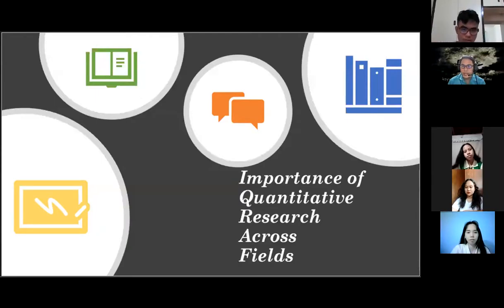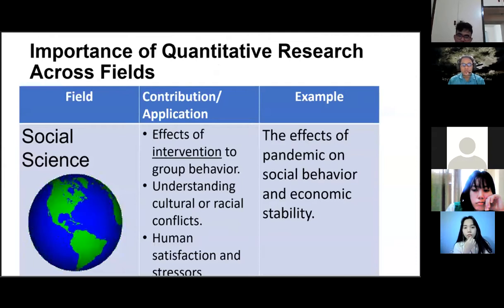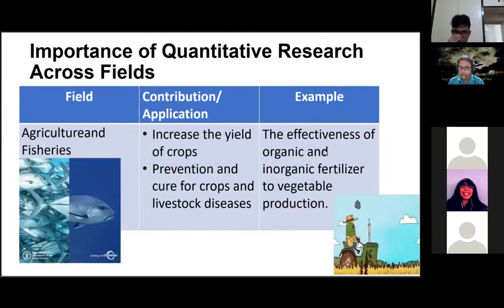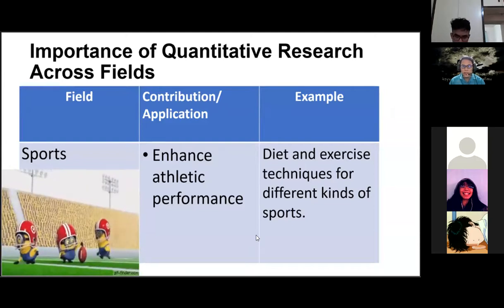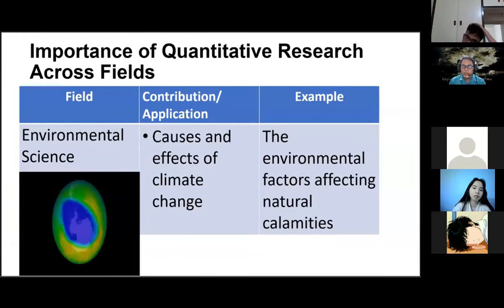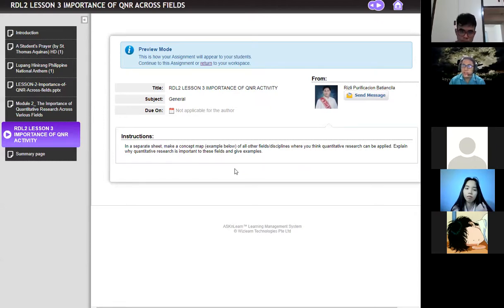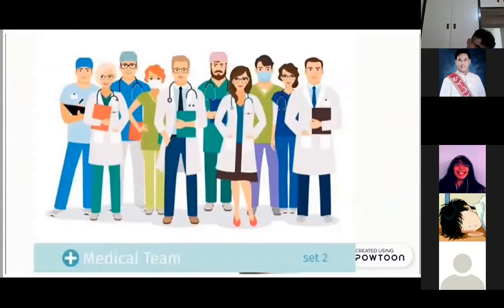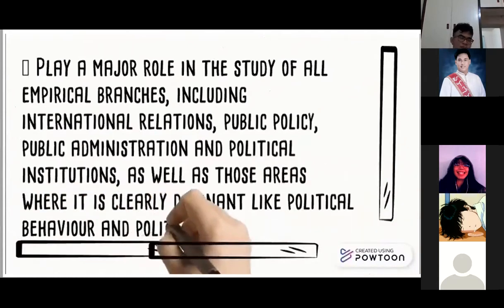RDL2 LESSON 3 IMPORTANCE OF QNR ACROSS FIELDS